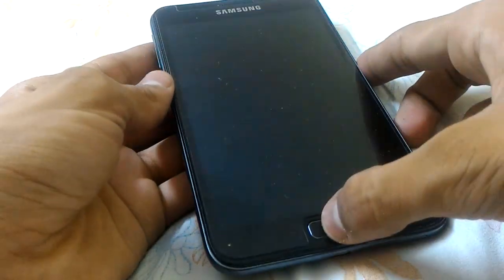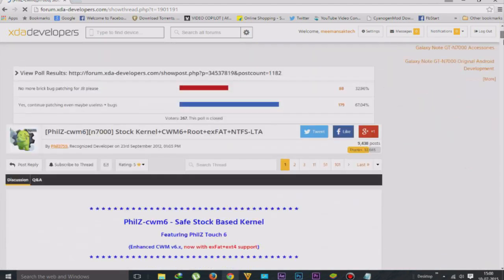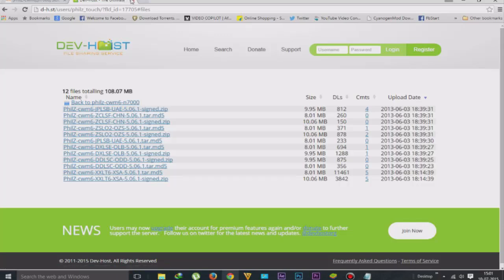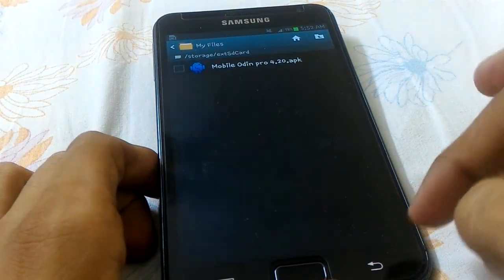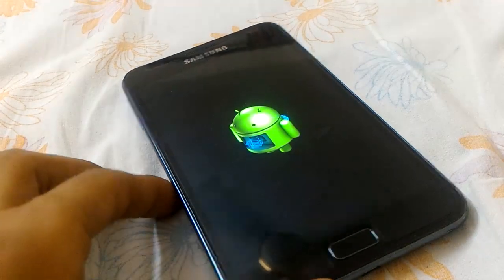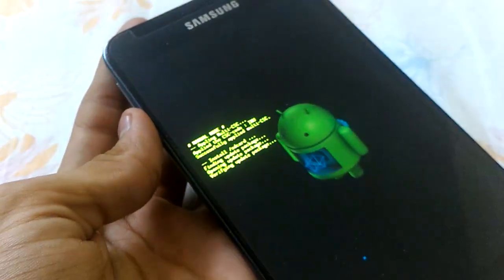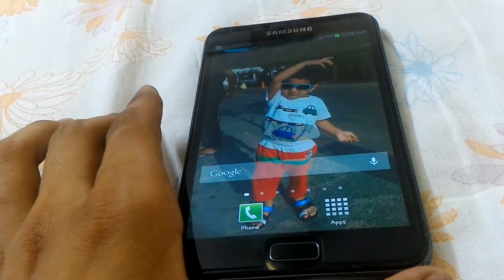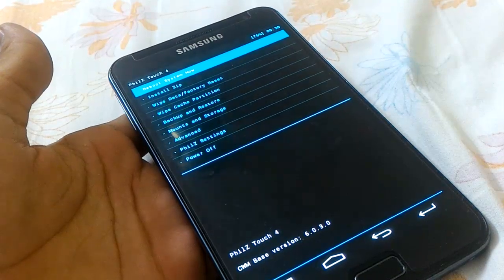How to Root & Install Clockword Mod Recovery in Samsung Galaxy Note-1 N7000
Good Luck.